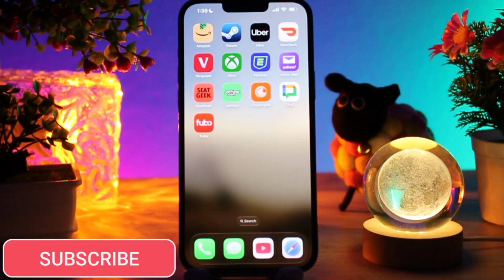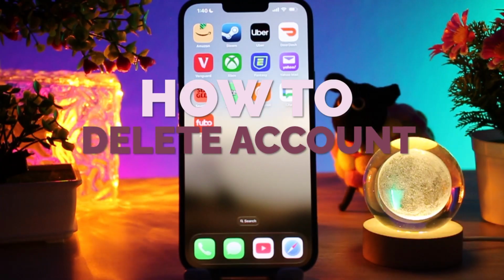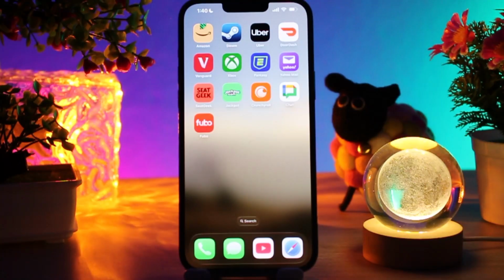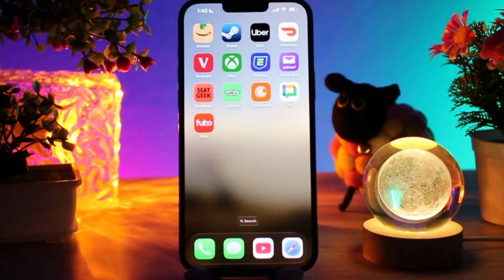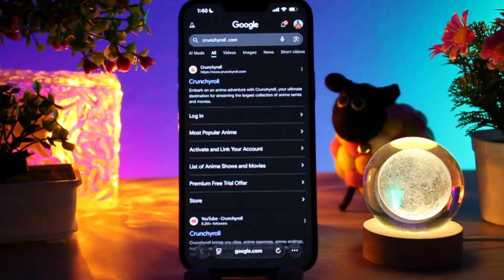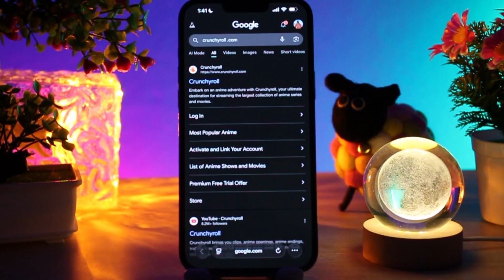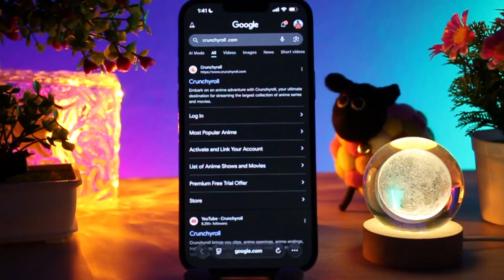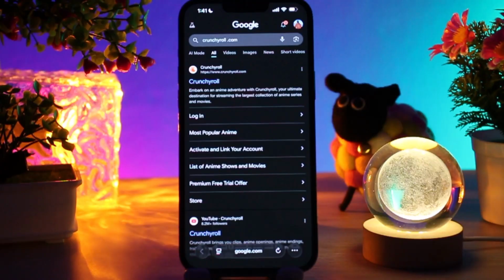How to Delete Your Crunchyroll Account Step‑by‑Step - Here's How You Can Do It // 2026 Edition